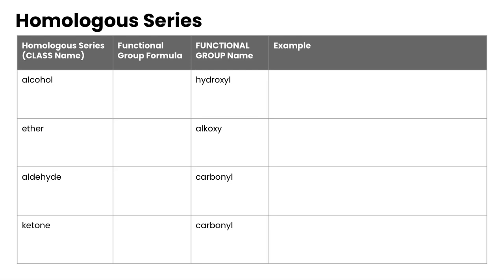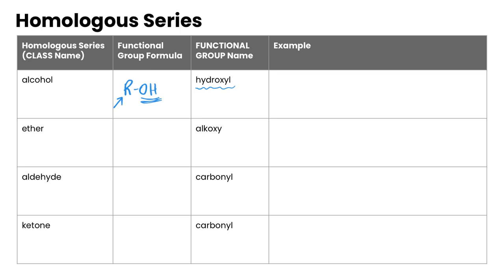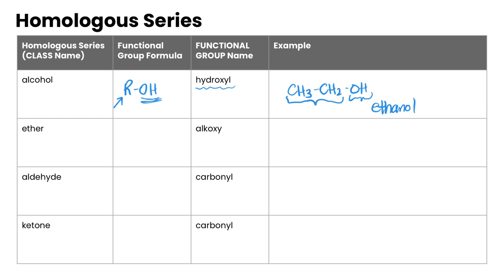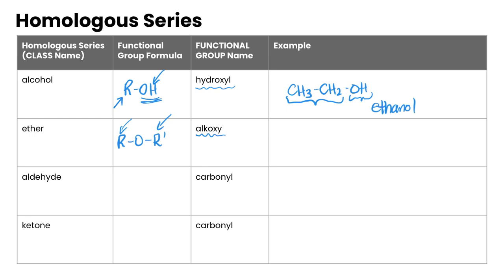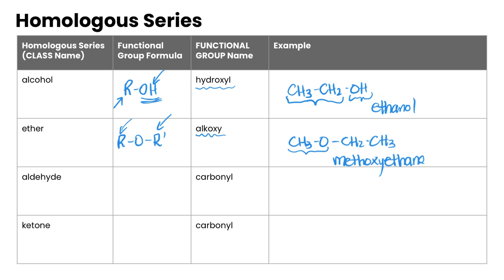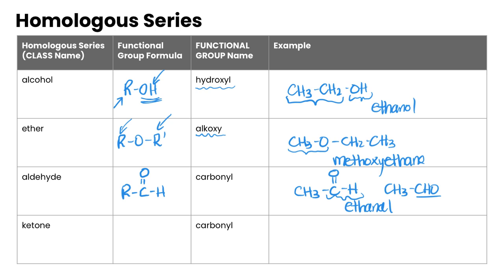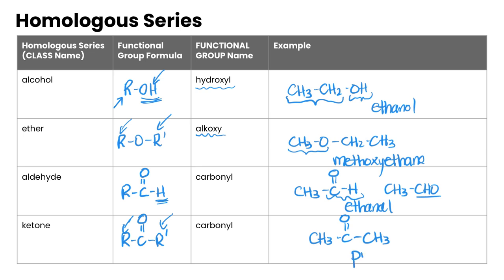Homologous Series: Alcohols, Ethers, Aldehydes, & Ketones | Organic Chemistry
In this video, we'll cover the homologous series of alcohols, ethers, aldehydes, and ketones. We'll go over the class names, functional group names and formulas, as well as examples of each.